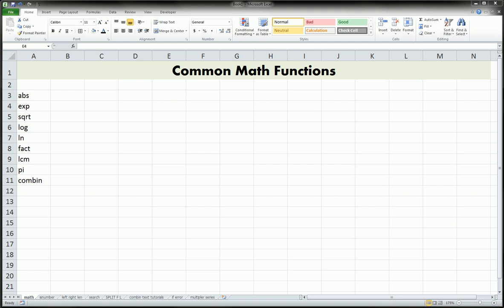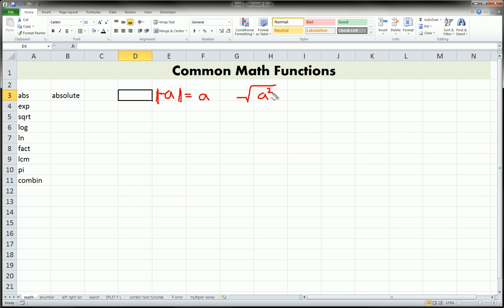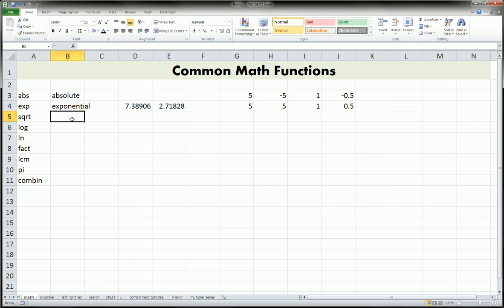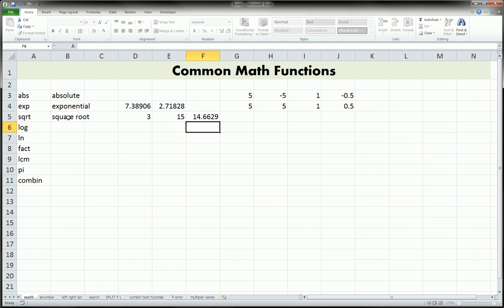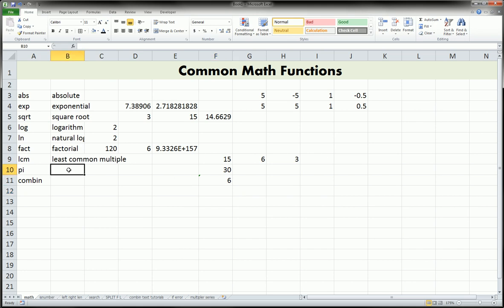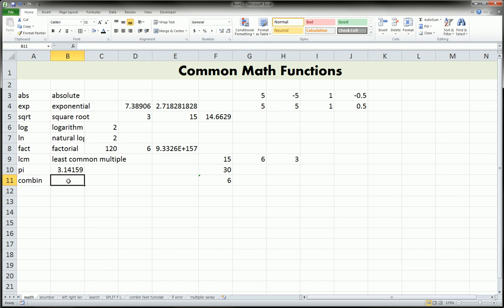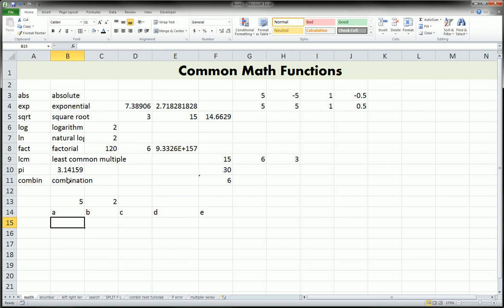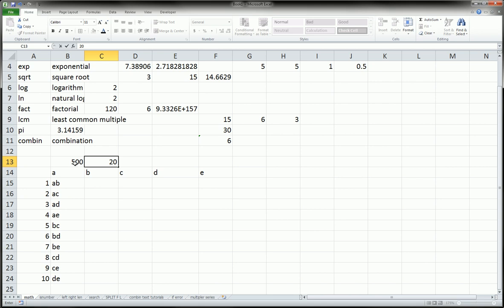Excel - MATH functions